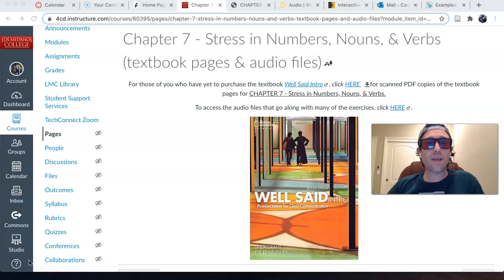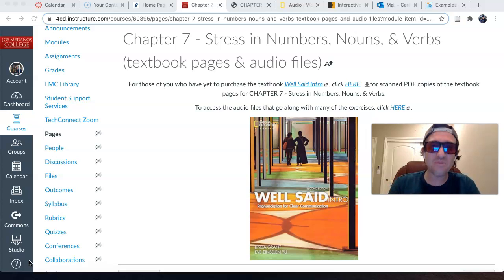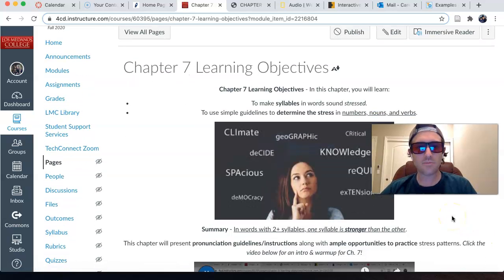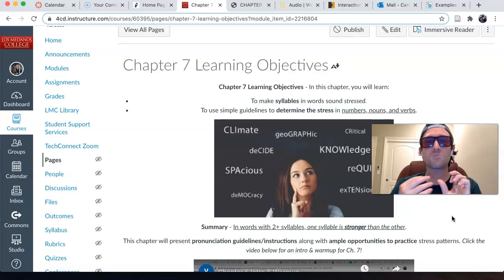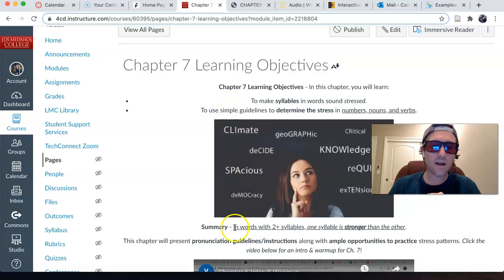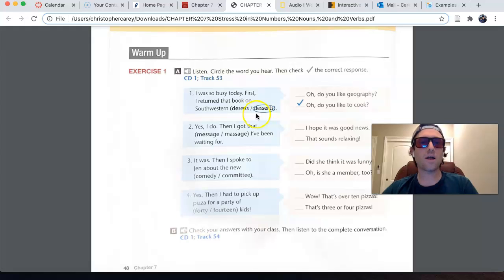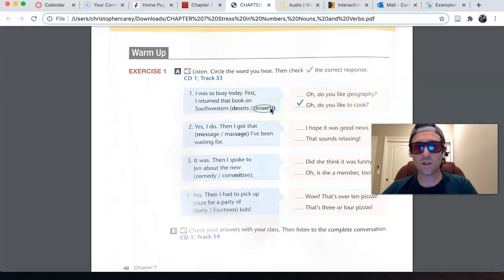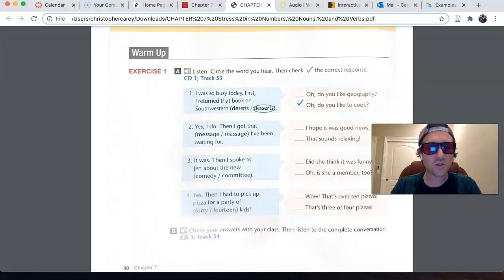Ch. 7 Learning Objectives & Warmup Intro